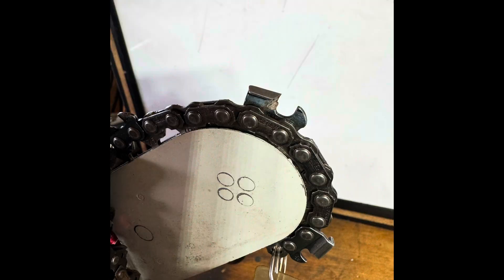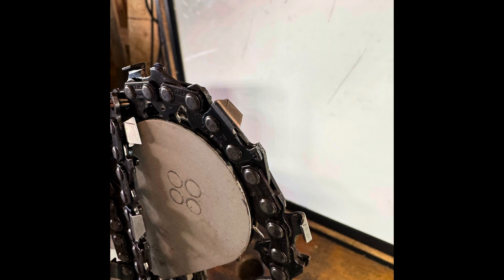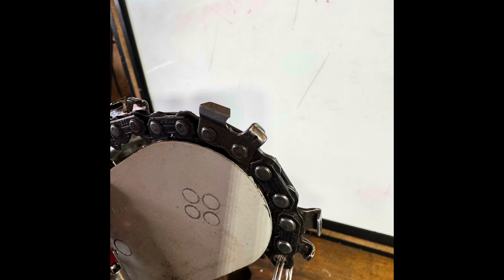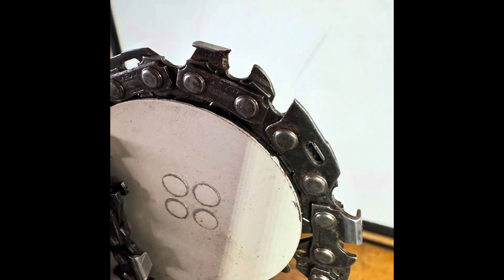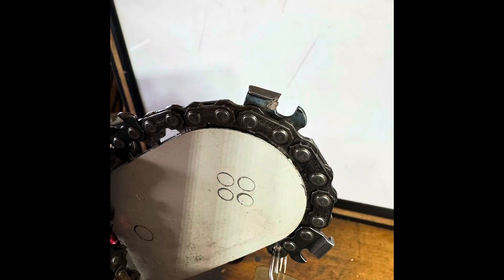Depth gauges- why so many different ones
A discussion on why we have options for depth gauges.